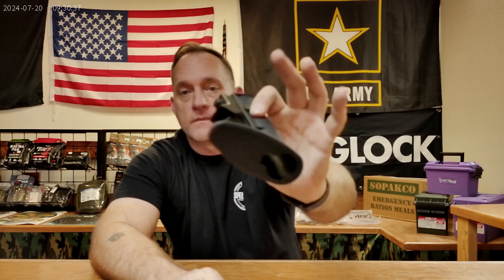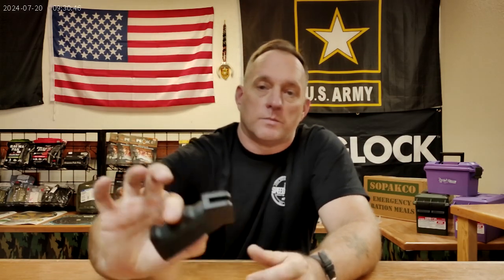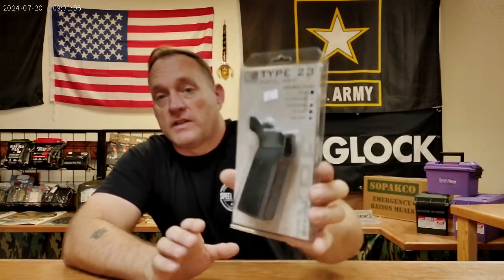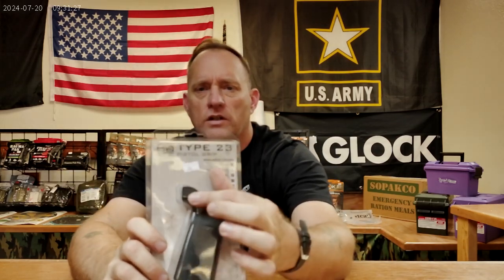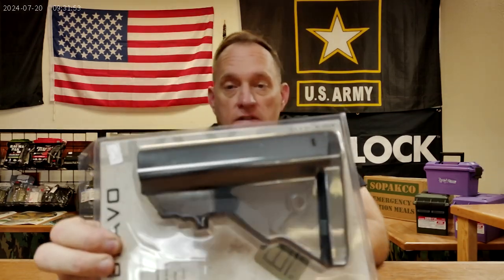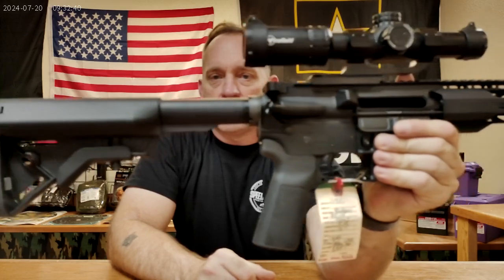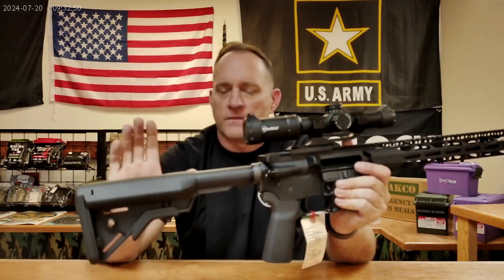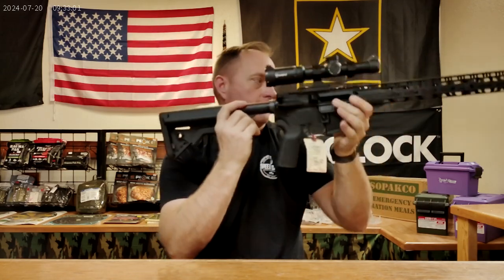2 Budget Friendly AR Upgrades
This Video shows two affordable and easily installed upgrades to the AR platform. These will improve the shootability of the rifle affording the shooter a more suitable platform. While improving overall looks the rifle will gain a better option for sling attachment.
But more important afford the shooter better control for trigger manipulation. With the upgraded buttstock a better cheek weld affords better eye to sight orientation. This allows for better sight alignment etc. With the upgrades and added comfort a better natural point of aim can be acheived. A more comfortable is usually a more accurate shooter.